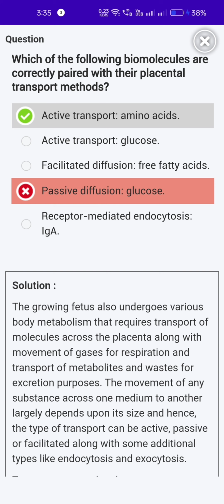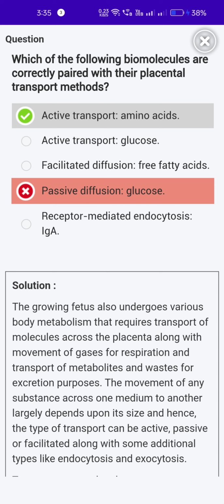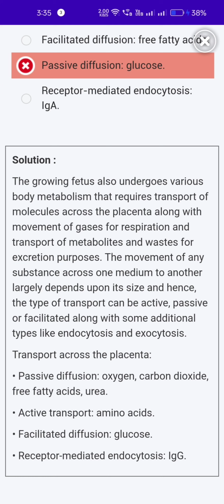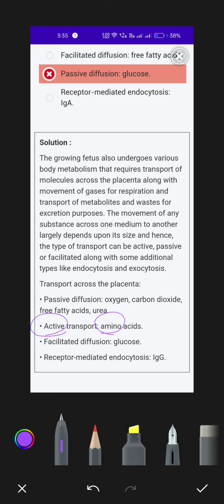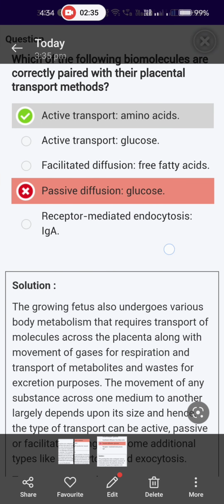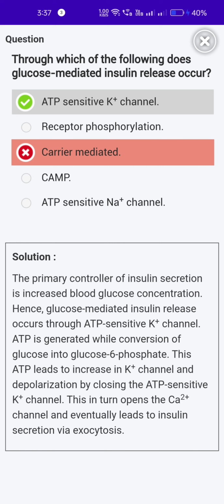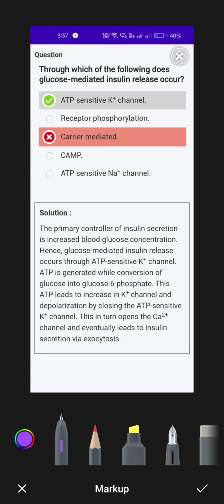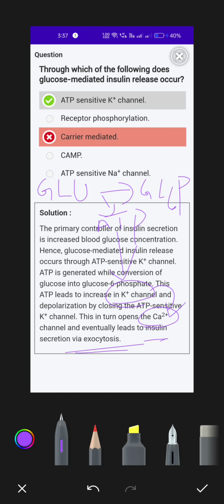mrcog part1 selfstudy drneha